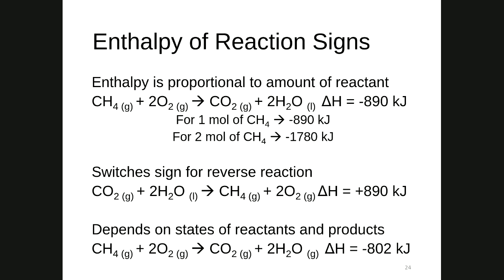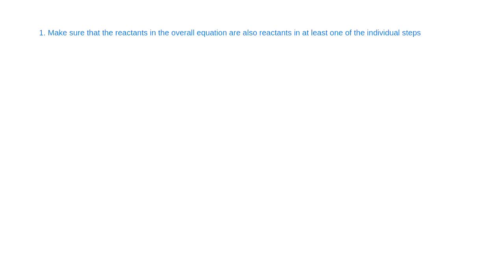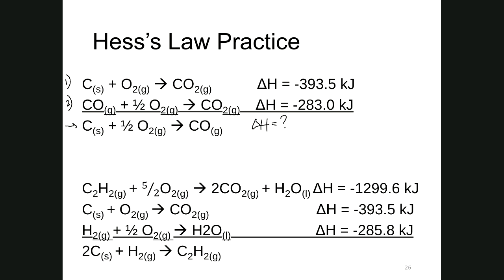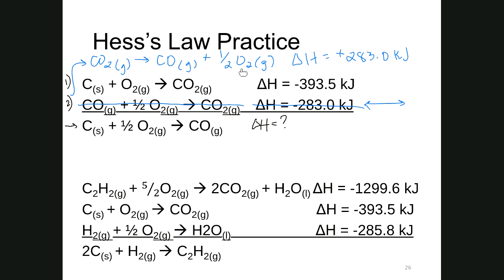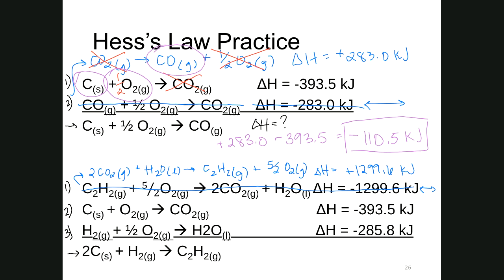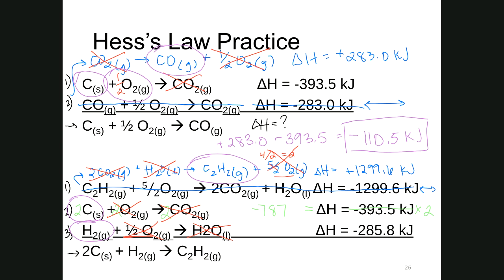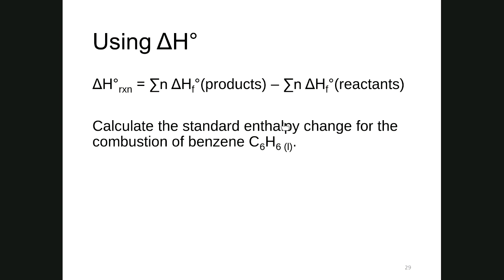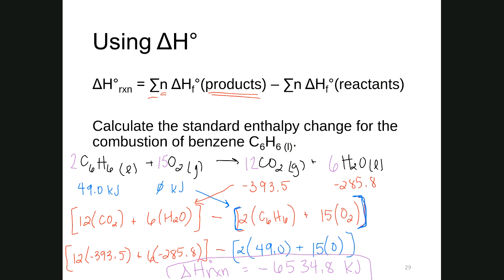Hess's Law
CHEM 1211